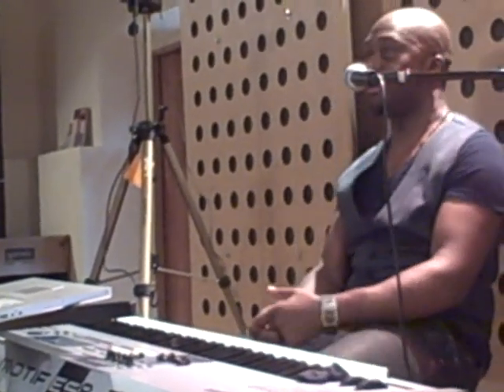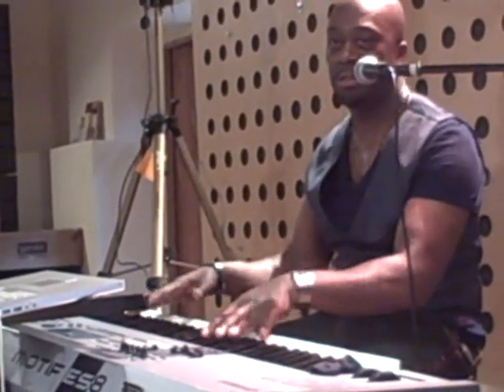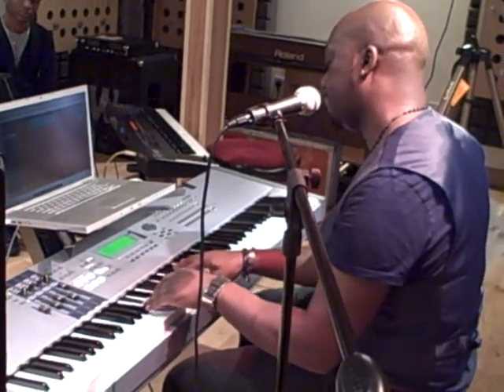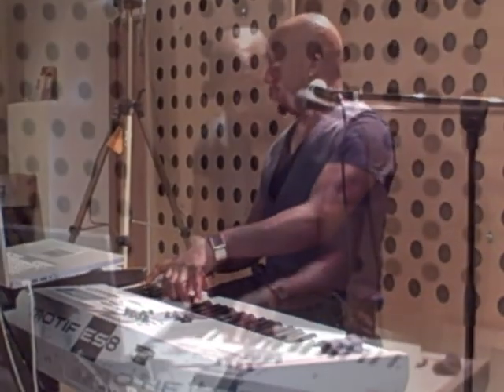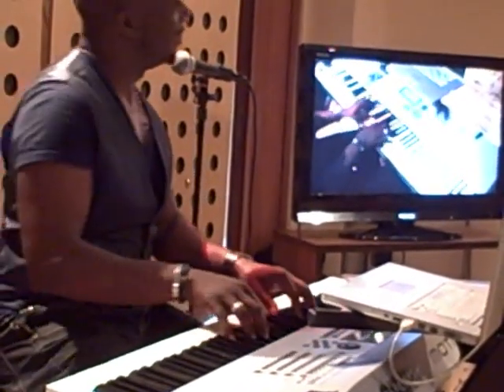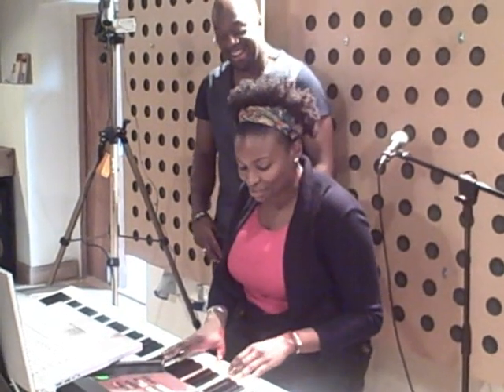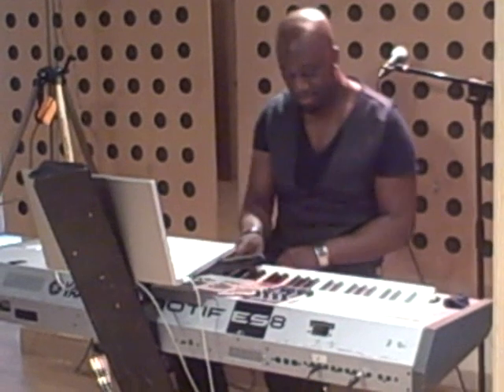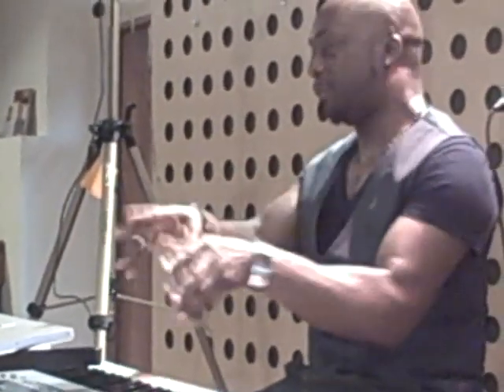Howard Francis Keyboard Masterclass 11th September 2010.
Highlights of Howard Francis Keyboard Masterclass on 11th September! A fun packed two hours with Howard Francis who has toured with Mica Paris, Blue, Will Young, Five, Westlife...to name but a few! Howard shared his experience and knowledge with a group of eager keyboard players and left them feeling inspired! To book your place at Howard's Masterclass, one to one keyboard lessons or keyboard workshops go